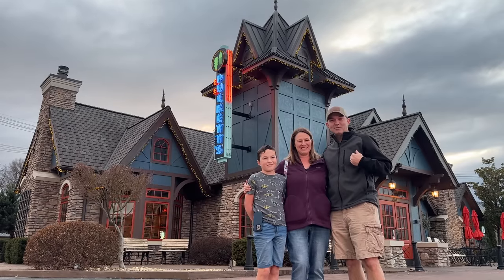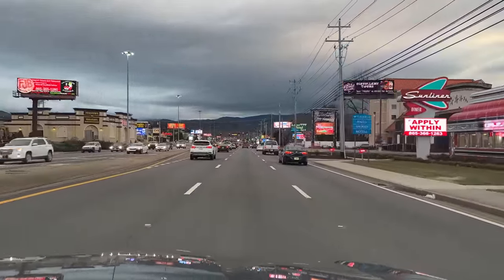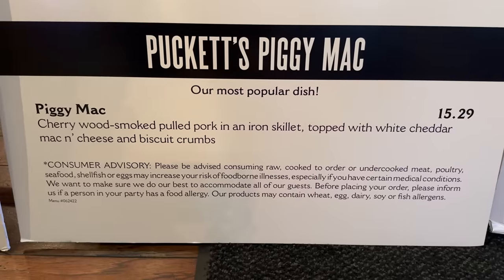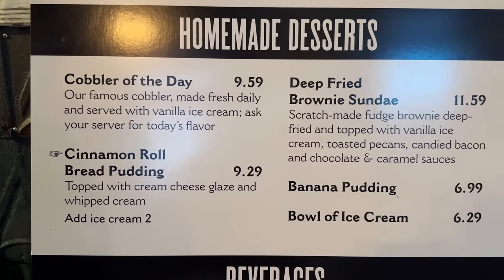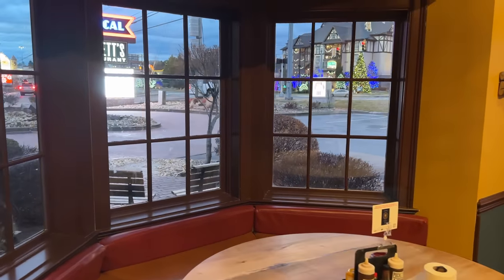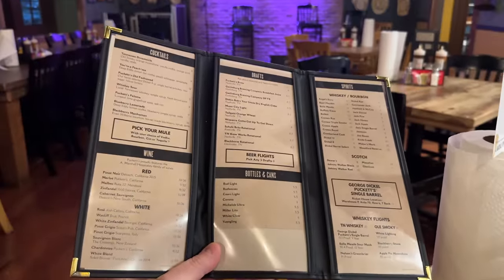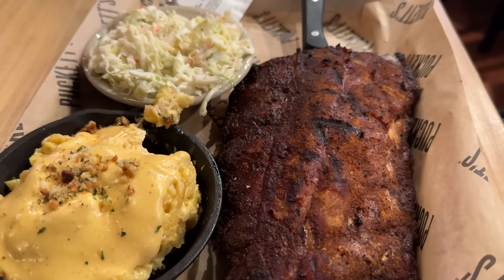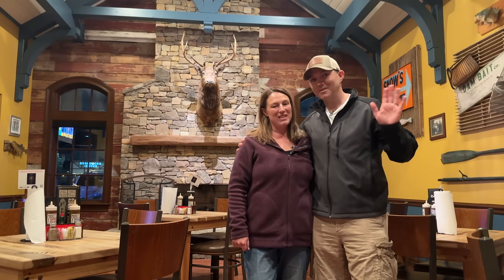Puckett's Pigeon Forge Tennessee Restaurant Review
We go to Puckett's Restaurant in Pigeon Forge, TN to check out their menu & try out some food for dinner. Let us know if you have ever been to a Puckett's Restaurant & what would you rate it in the comments.

⏱️⏱️VIDEO CHAPTERS⏱️⏱️
0:00 - Intro
0:56 - Puckett's Pigeon Forge Location
2:30 - Puckett's Menu
5:24 - Inside The Restaurant
7:17 - Bar & BBQ Sauces
8:00 - Live Music & Drink Menu
8:49 - Our Food
10:54 - Final Thoughts